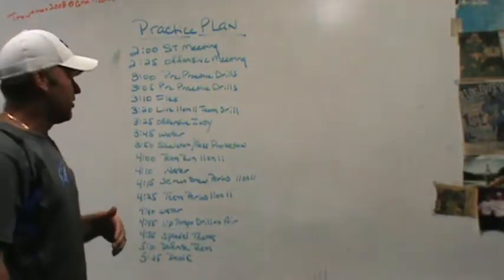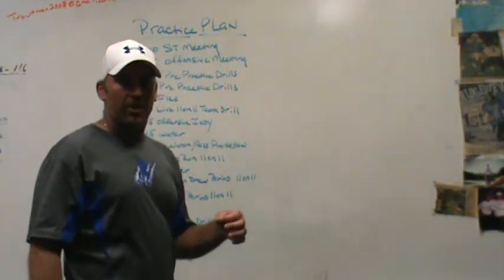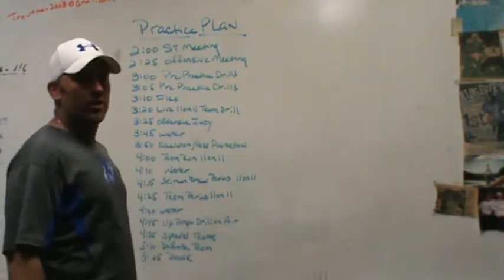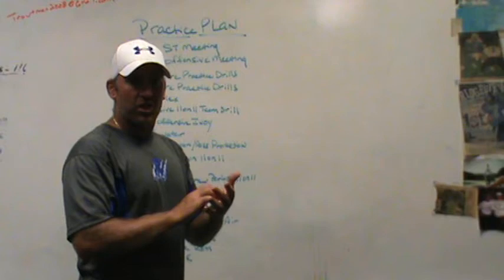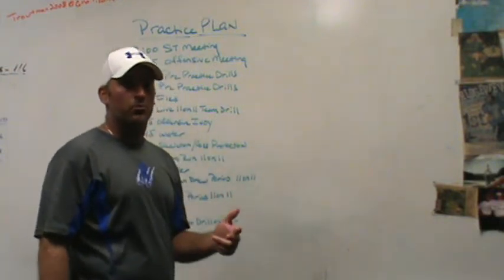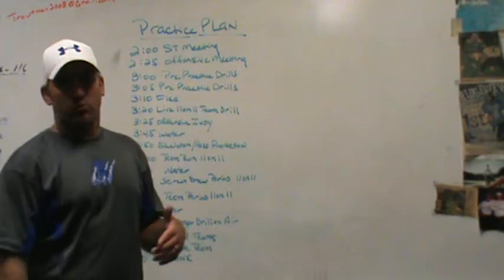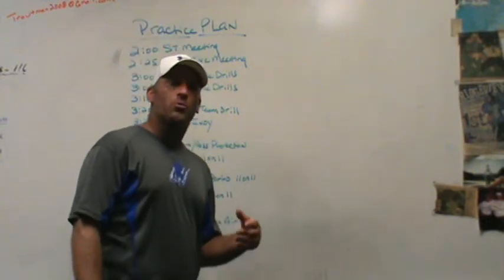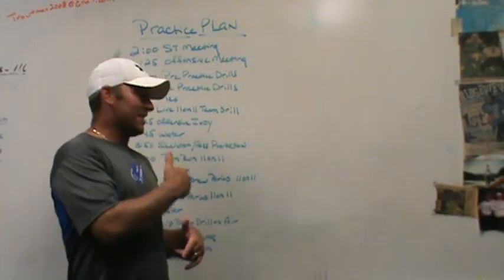Perfecting Practice Plans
How to organize a high school football practice